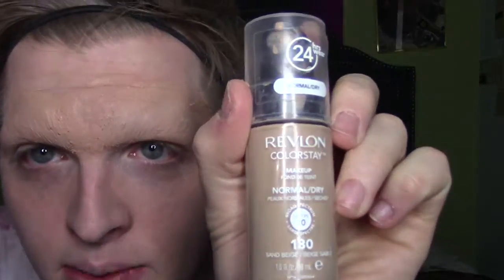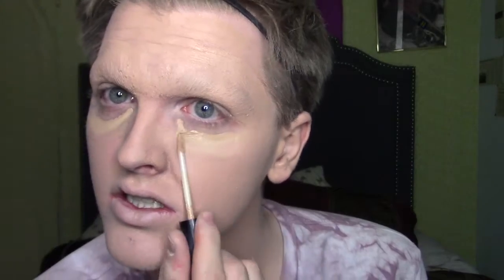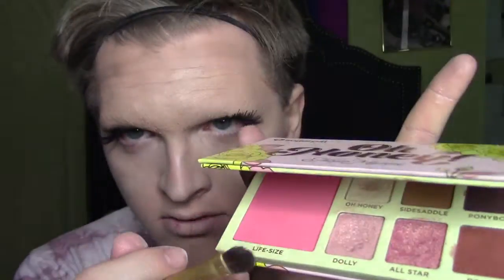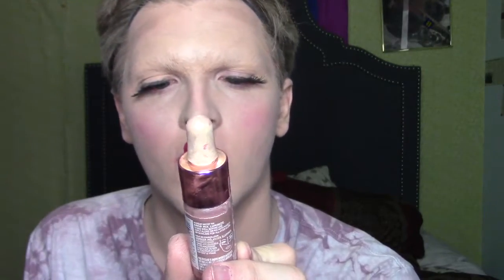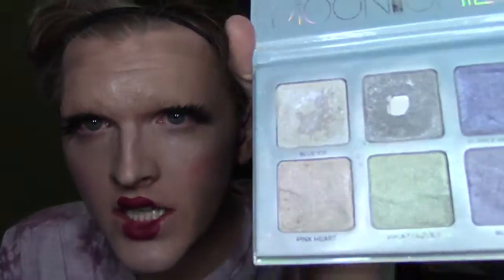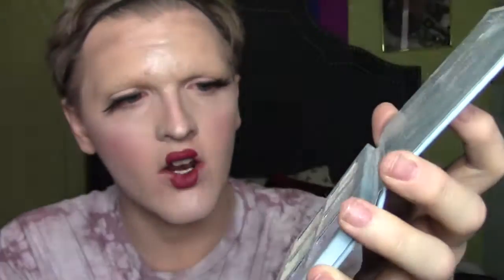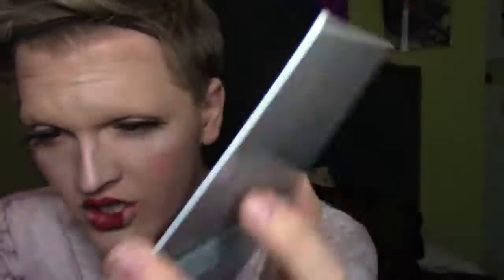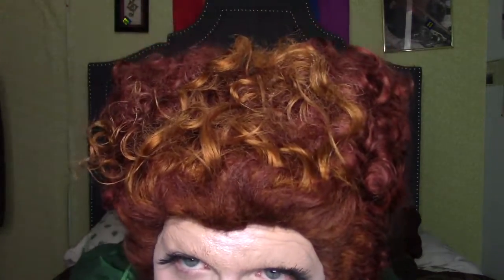Halloween costume 2018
Products used:
Revlon Colorstay(Sand Beige)
BH Cosmetics cream contour palette
Wet N Wild Photo Focus Face Primer
NYX HD Conclear (CW 04)
Sugarpill's Oh Honey (Life sized)
Wet N Wild Liquid Cat Suit (957A Behind the Bleachers)
NYX Worth the hype(WTHM01 BLack)
Loreal Glow Match (507 Daybreak)
Anastasia Beverly Hills Moonchild
Dress/wig: Spirt
Follow me on all my things
I'm Not being paid by any of these companys